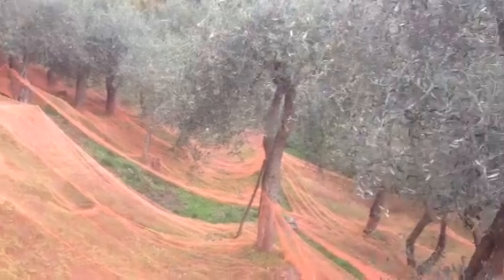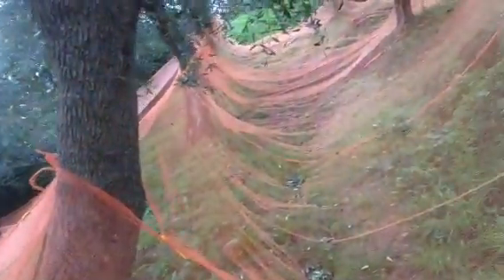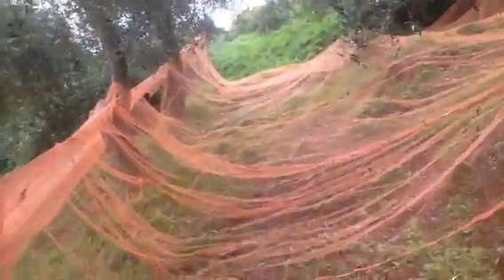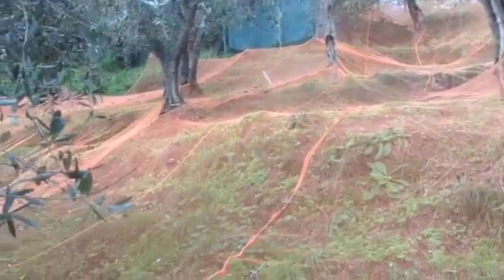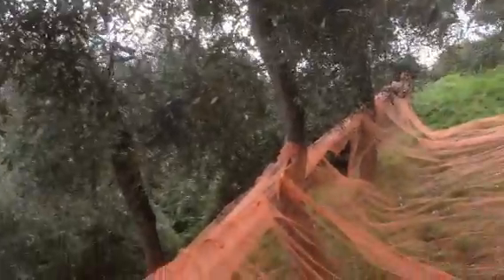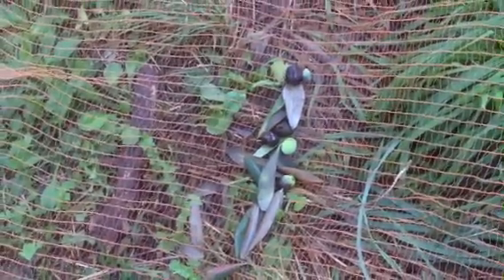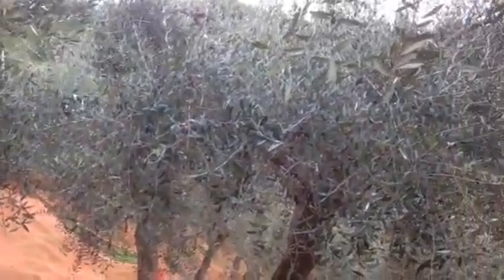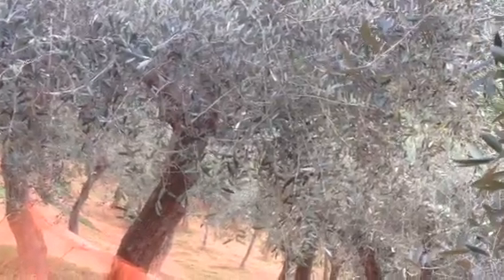Alessandro's Olives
The Olive Orchard